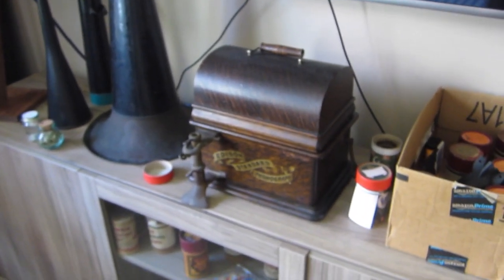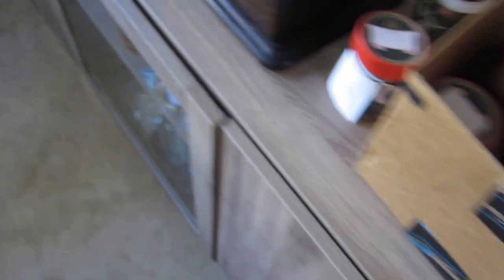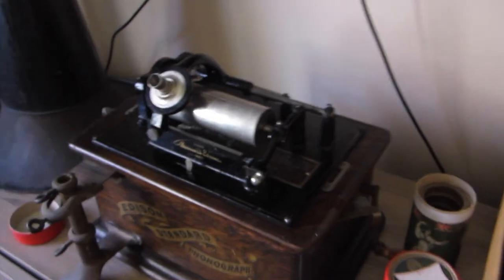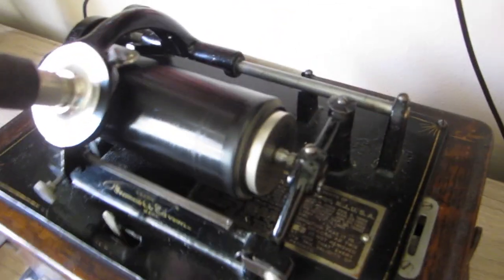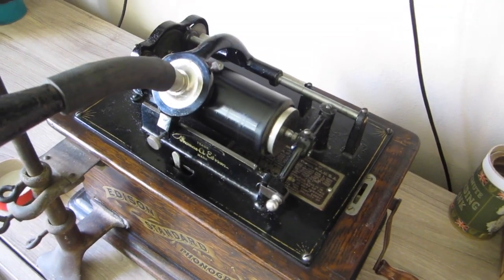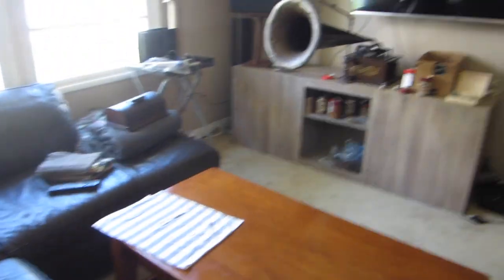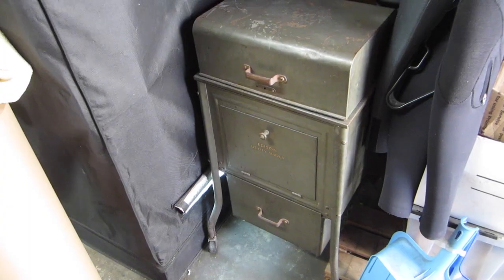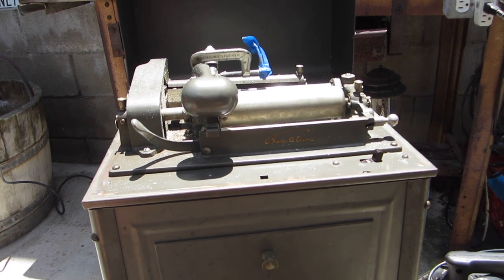Edison Standard Cylinder Phonograph - Recording Preparation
The cylinder phonographs which appeared in France and the US in the late 1800s represent the first time voices were recorded and played back, barely 130 years ago... Here we prepare to make a recording with an Edison Standard Phonograph.  Thanks for your visit.  Comments are AWESOME and much appreciated!!

I blank records made personally by Paul Morris of UK for my recordings.
I recommend them highly.

sgrass/